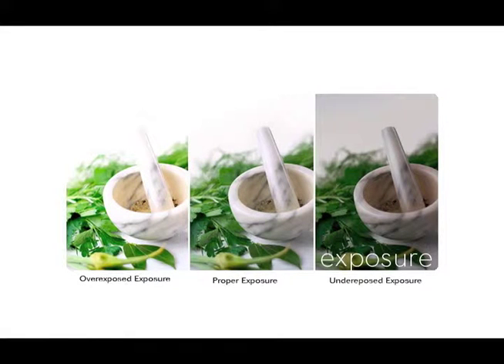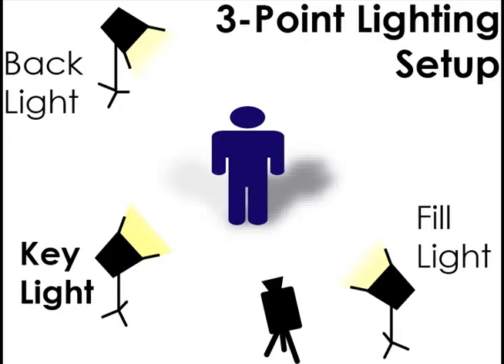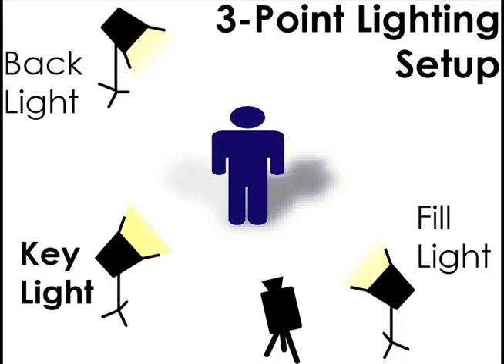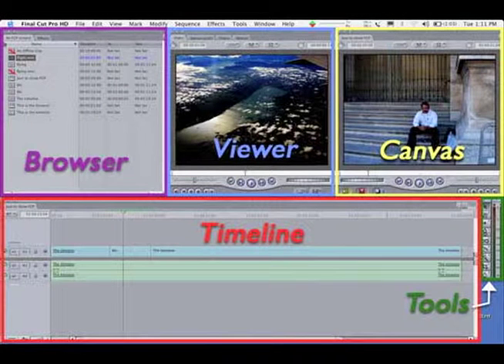Josh's Video Tutorial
Josh's Video Tutorial Media Prod Level 3